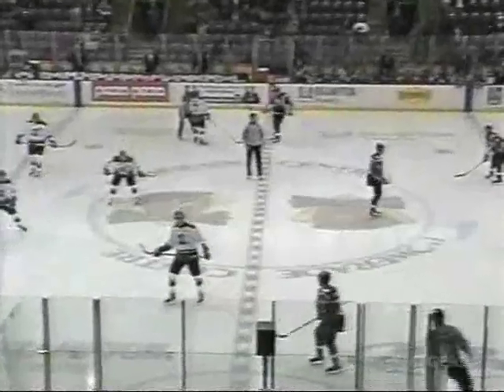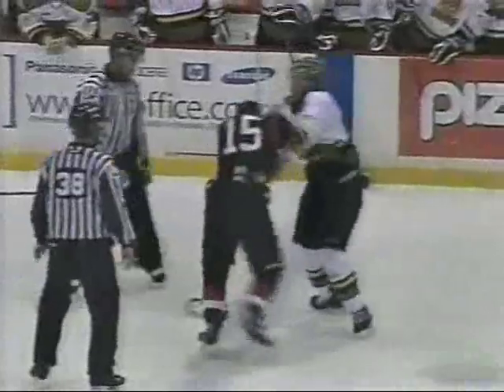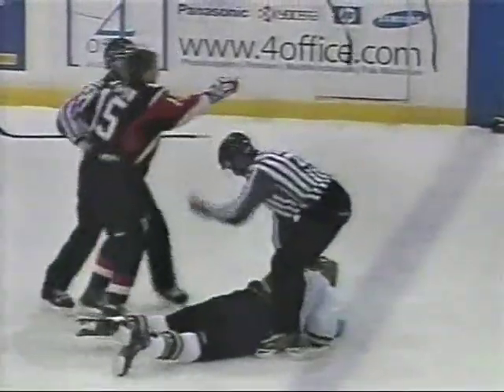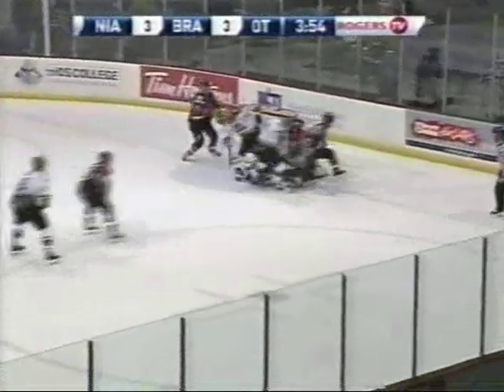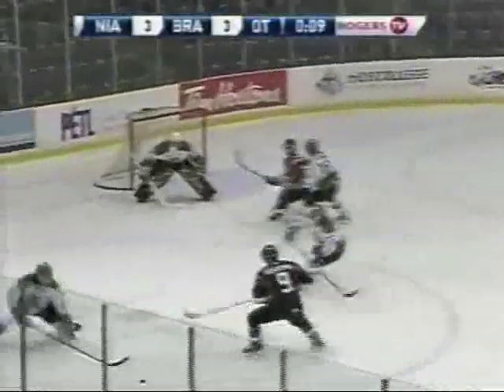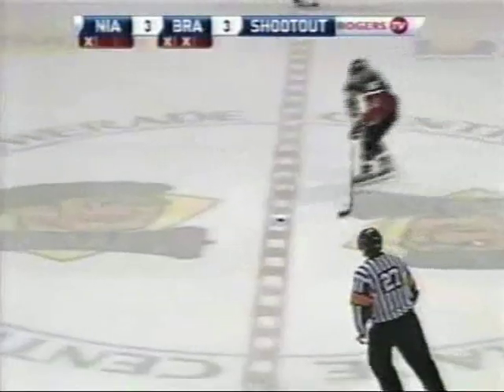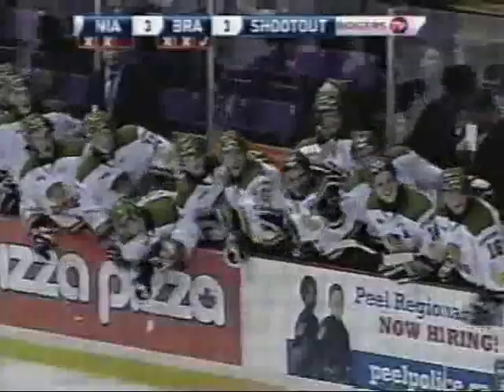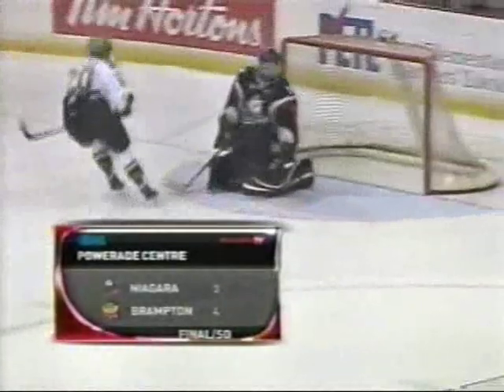Battalion vs Ice Dogs Oct 9th/09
One day after defeating the Ice Dogs in there own barn the Troops return home to take on the same Niagara Ice Dogs.  Can the Troops win back to back games?

Scoring Summary

1ST PERIOD
11:57 - BRA #18 Stephon Throne (2), (Lane)
14:27 - BRA #5 Matt Clark (1), (Lane, Peroff) (PP)

2ND PERIOD
None

3RD PERIOD
6:46 - NIA #9 Andrew Agozzino (5), (Moes, Hamilton)
16:50 - NIA #22 Andrew Fritsch (2), (Friesen, DeSousa)
18:18 - BRA #16 Sam Carrick (4), (Tanski, Albert)
19:40 - NIA #9 Andrew Agozzino (6), (Friesen, DeSousa)

OVERTIME
None

SHOOTOUT
Brampton
#11 Scott Tanski - No Goal
#27 Ian Watters - No Goal
#20 Valery Knyazev - Goal

Niagara
#9 Andrew Agozzino - No Goal
#8 Alex Friesen - No Goal
#24 Chris DeSousa - No Goal

Fights:
Brampton #23 Barclay Goodrow
vs
Niagara #15 Andrew Shaw

Final Score:
Brampton 4
Niagara 3 SO